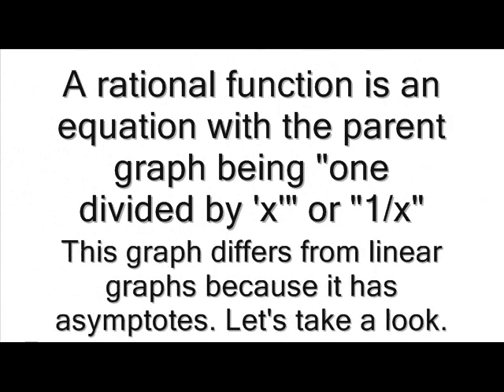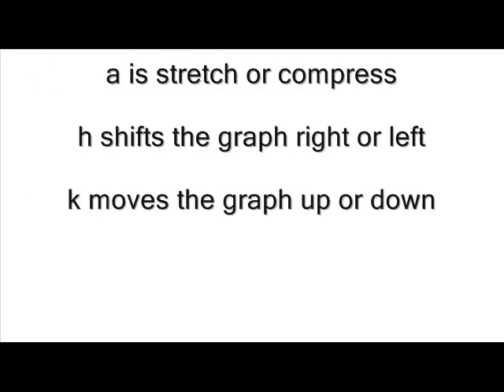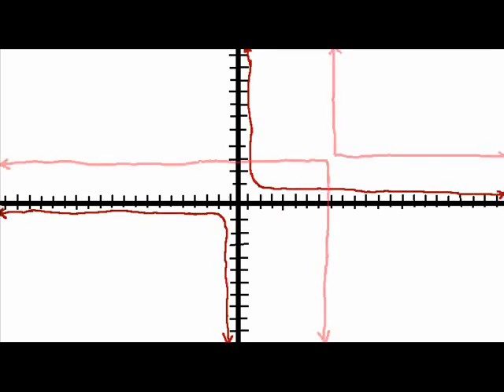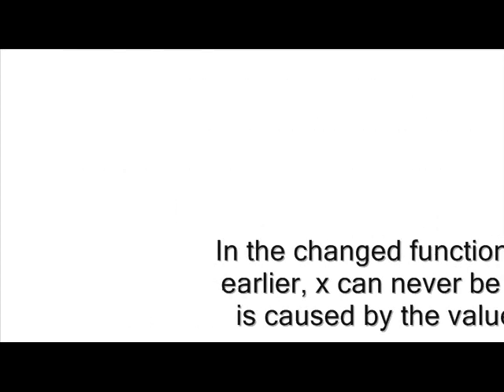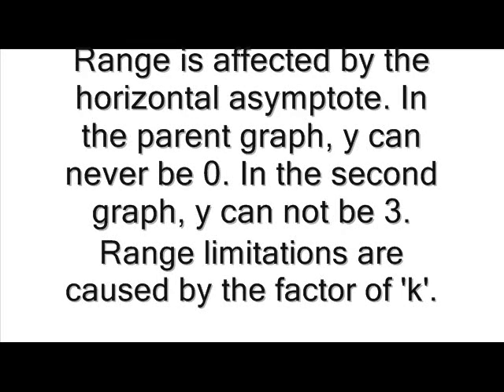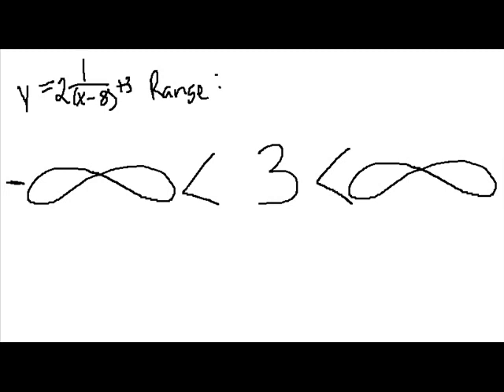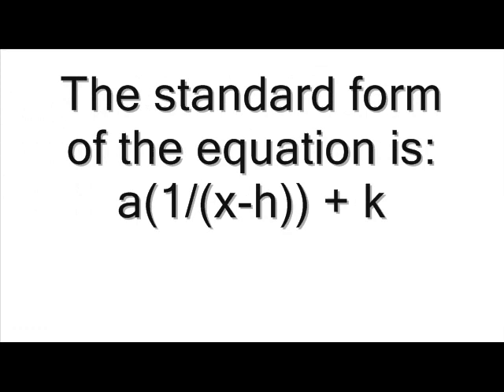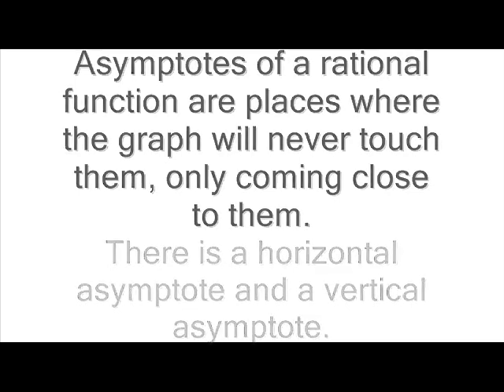Rational Functions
For math class... it didn't turn out as cute and cartoony as I would have liked it, but there just wasn't enough time for me to do that and put the information together. So you got an instructional video. Hoorah.